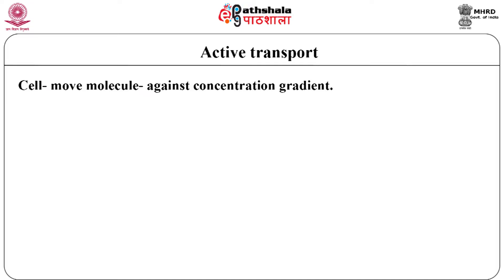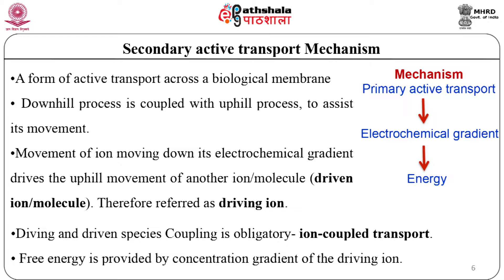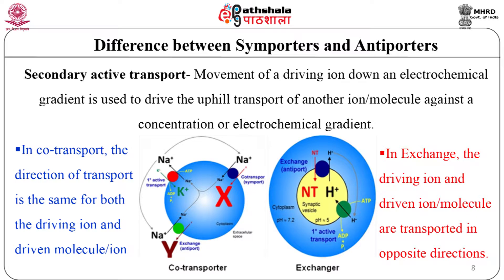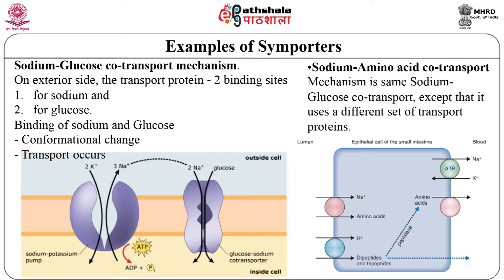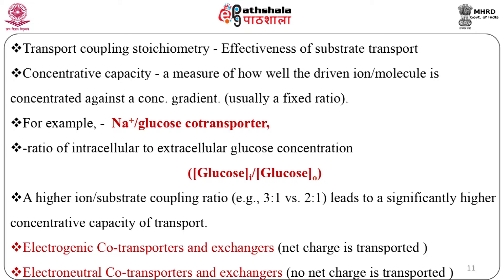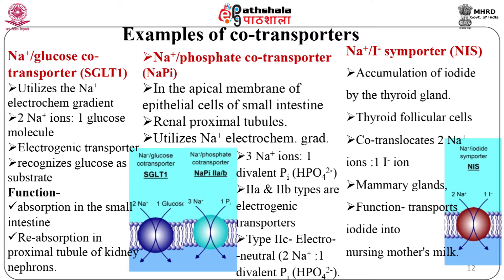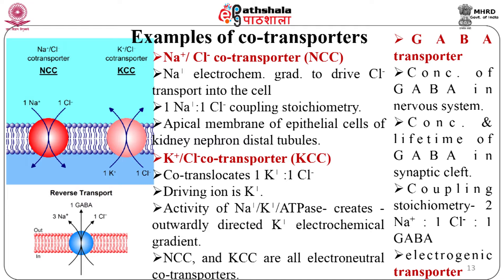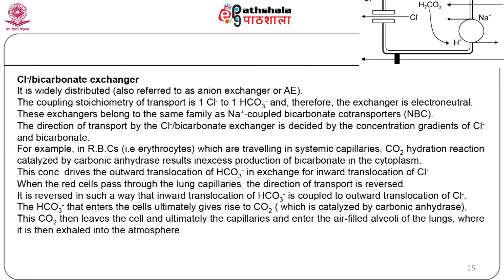cell membrane and cellular transport IV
Subject:Botany
Paper: Cell Biology